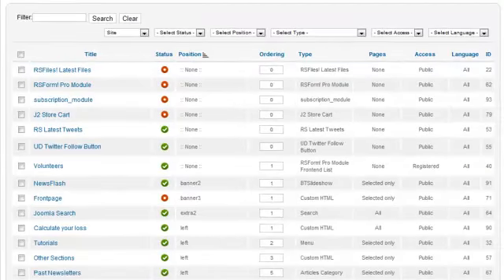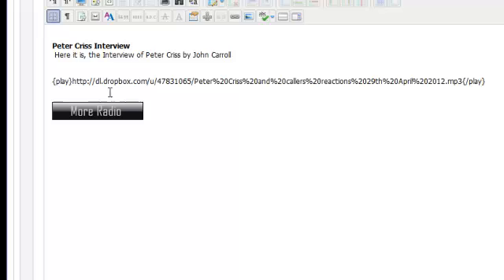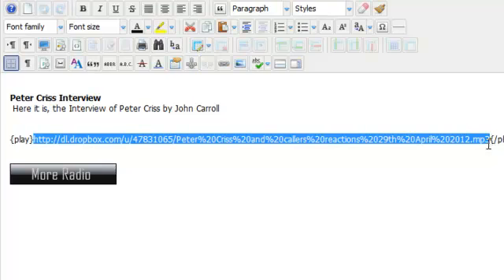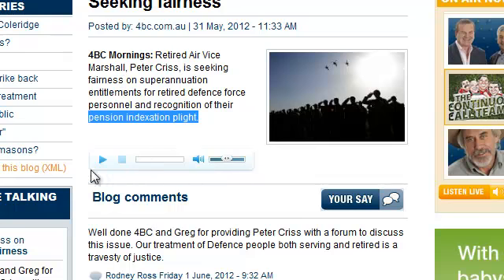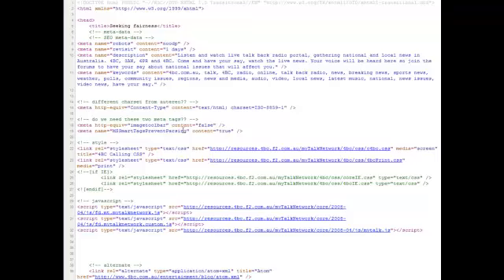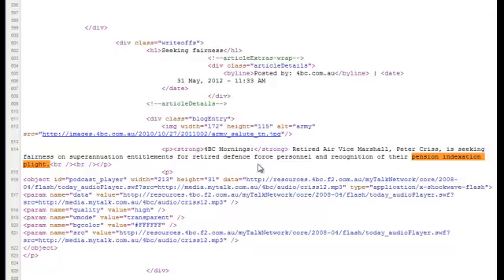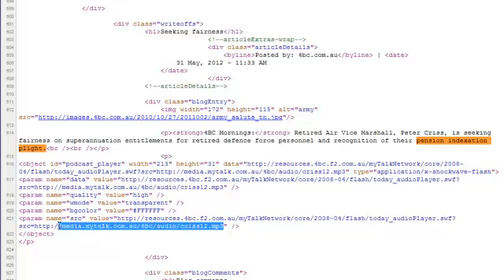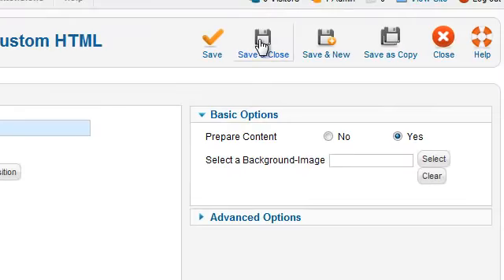MP3 Player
This tutorial shows you how to insert he mp3 player into the website and how you get the file path to use.